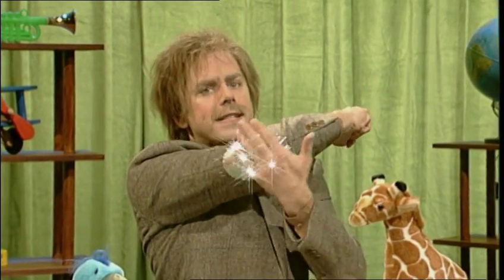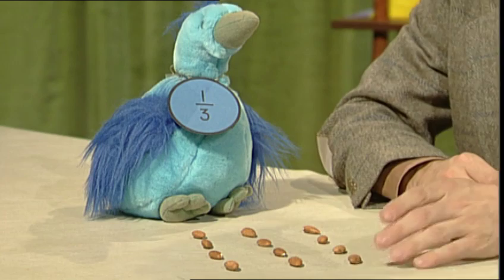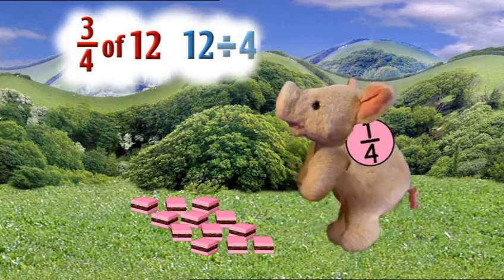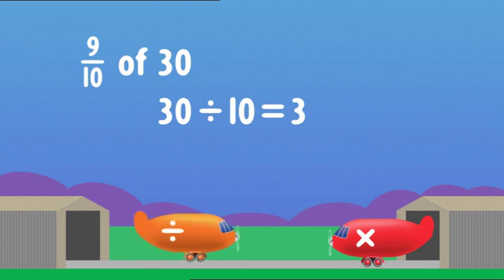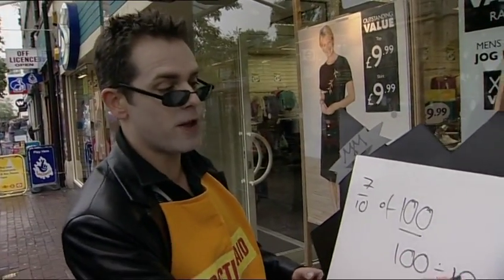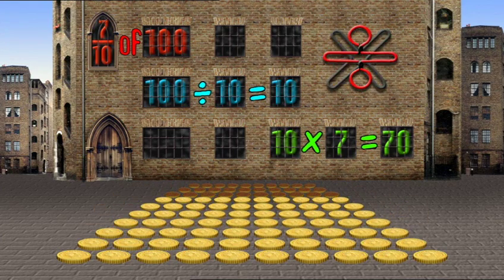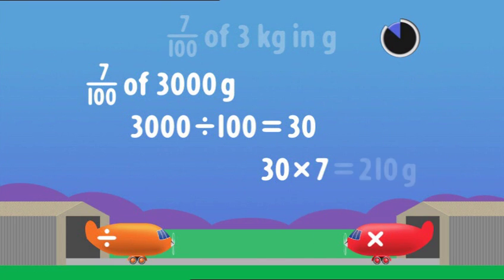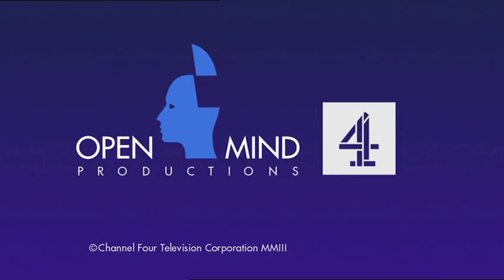26 More Fraction Aid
Finding fractions of numbers and quantities